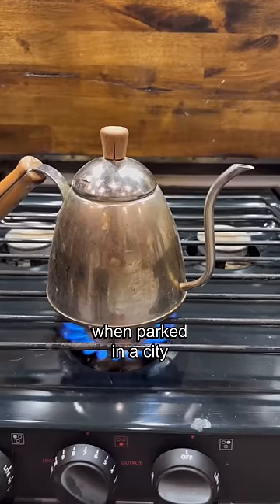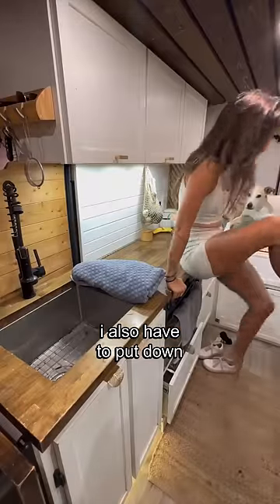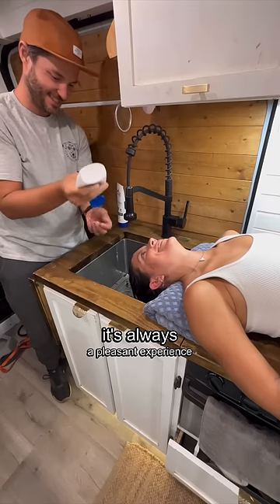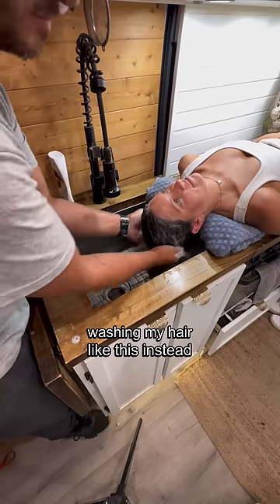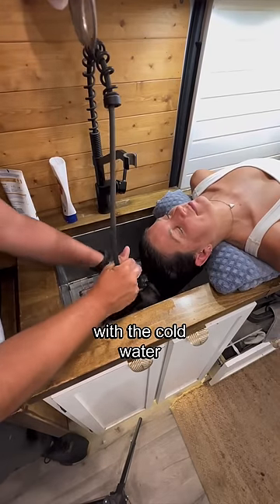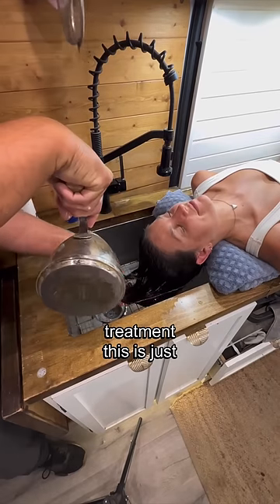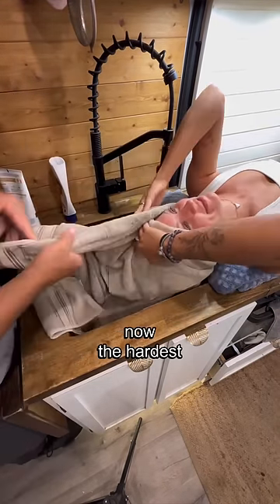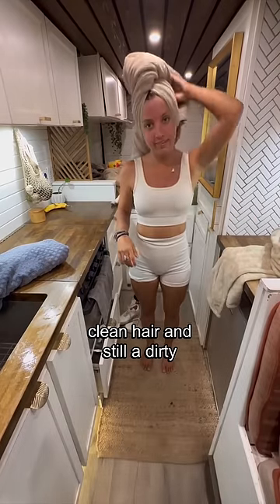Scrubba dub dub 🫧